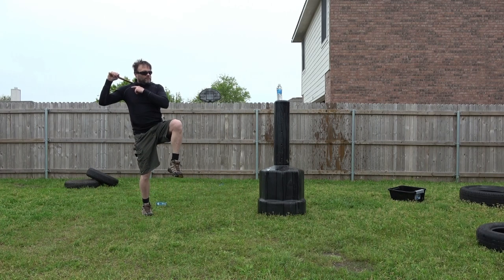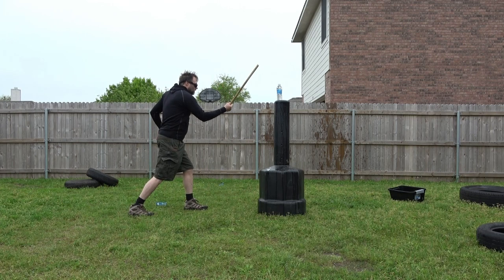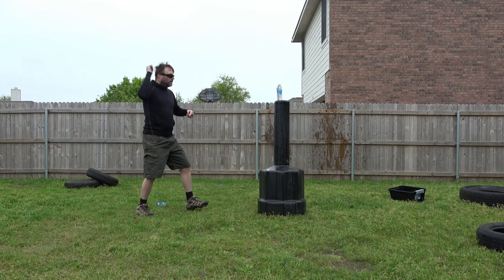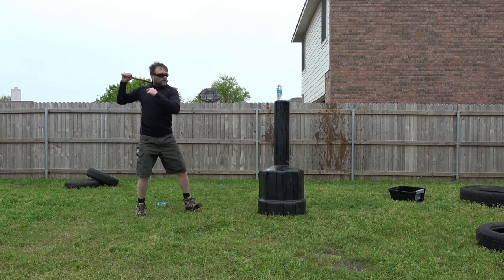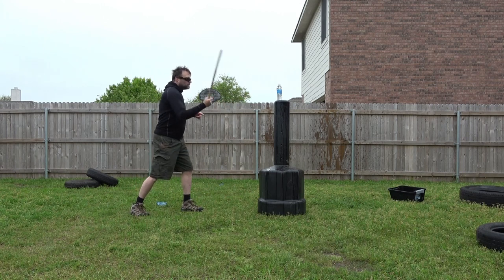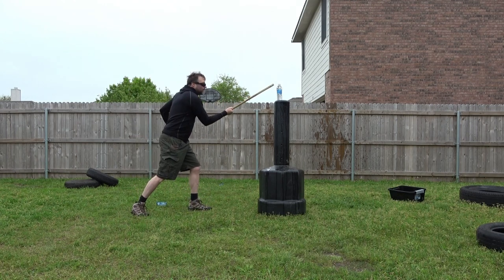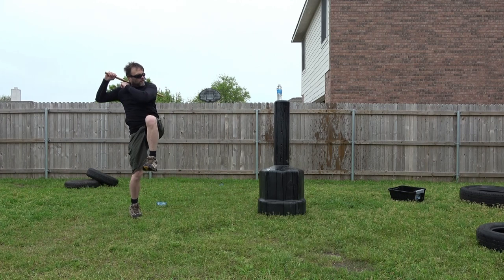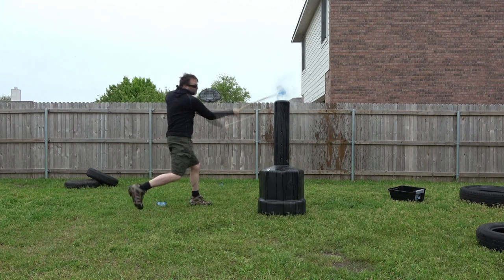throw like baseball water bottle 02039 Slomo